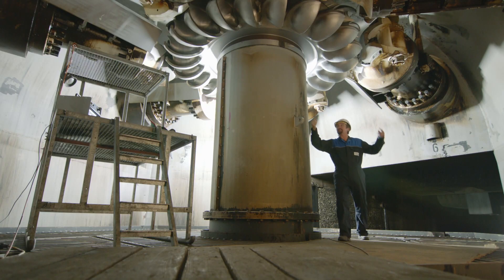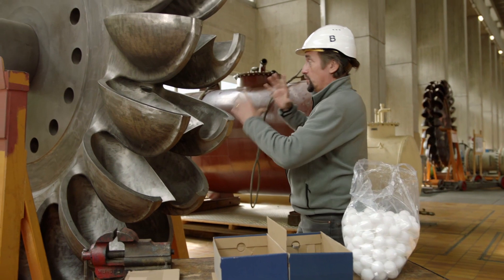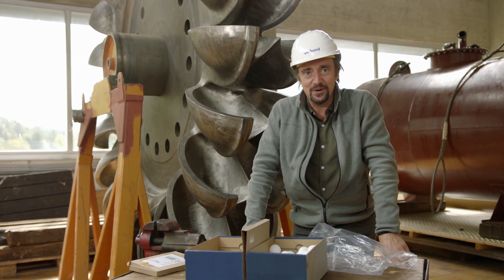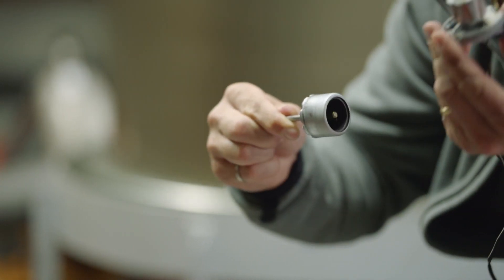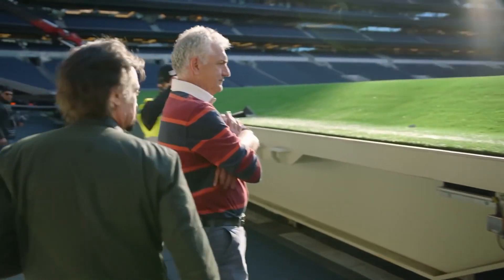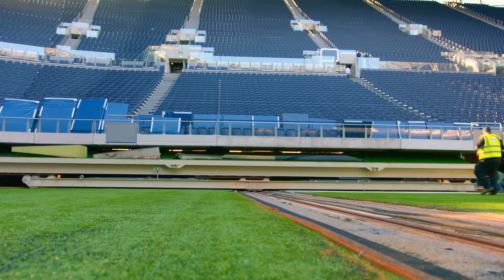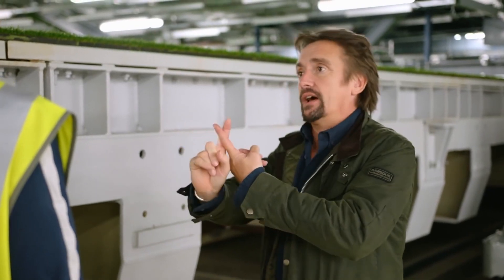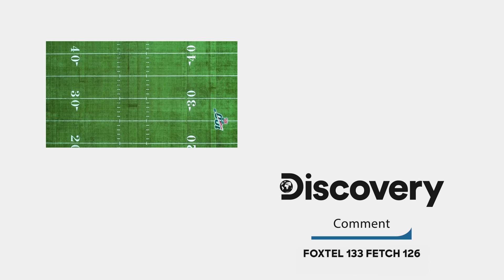Richard Hammond's Most Watched Big Explainers!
Richard Hammond's most popular explanations of how Tottenham Hotspur Stadium opens up as well as how the Kölnbrein Dam produces so much electricity.